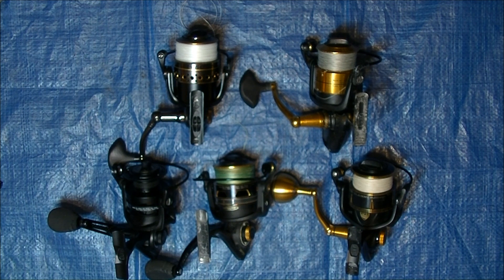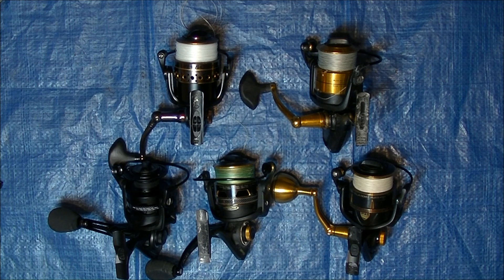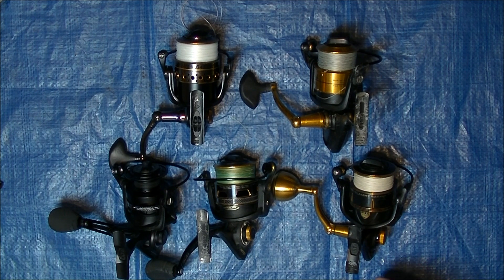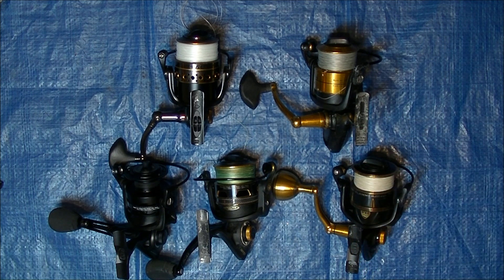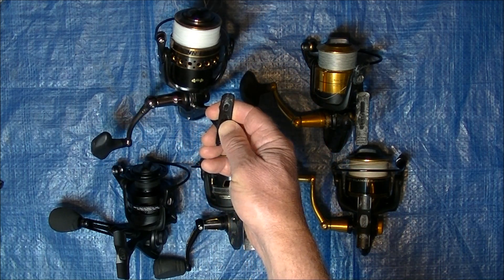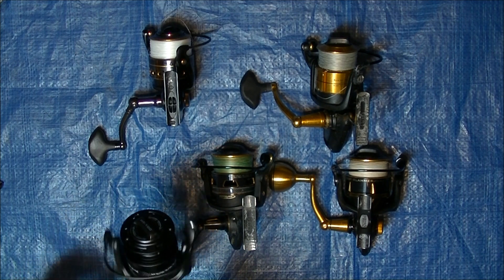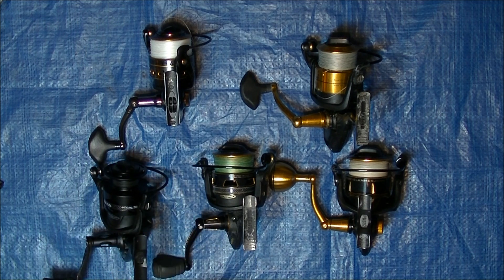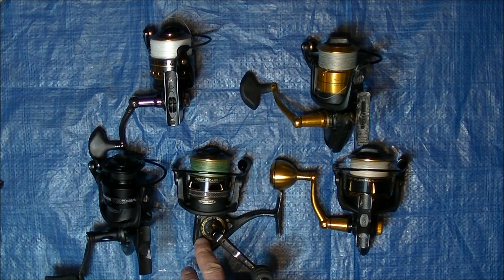Tips for Choosing a Spinning Reel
Weight, retrieve rate, gear construction, and water resistance are among the factors to consider when buying a fishing reel. Why do some companies offer so models? I'll shed some light on that.
Conflict 2
Battle 2